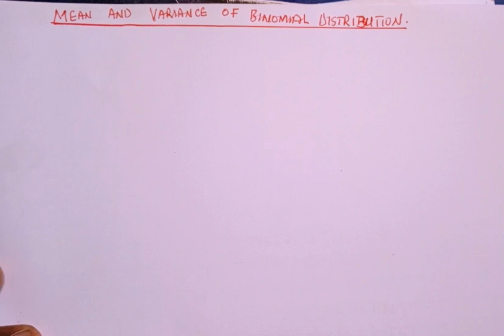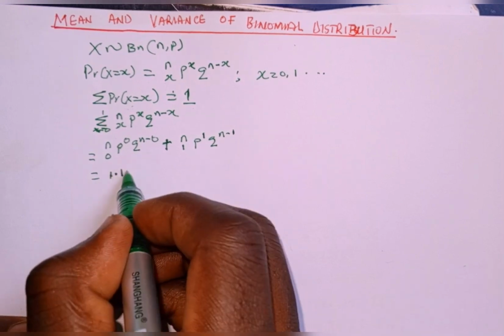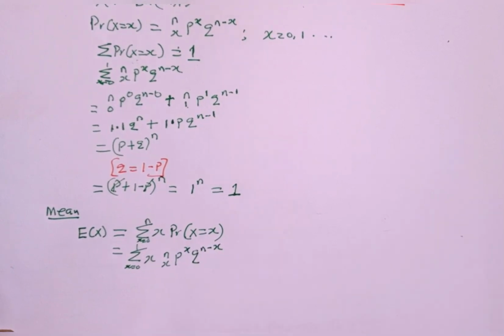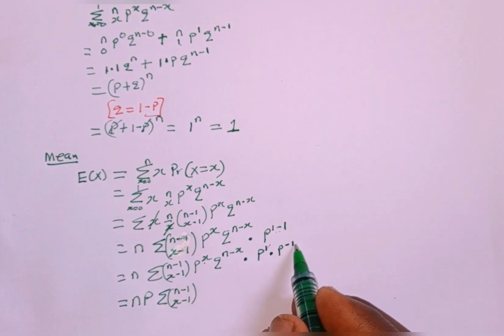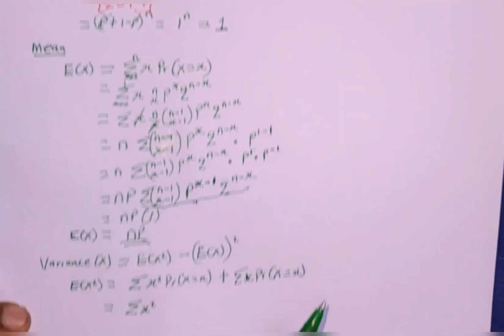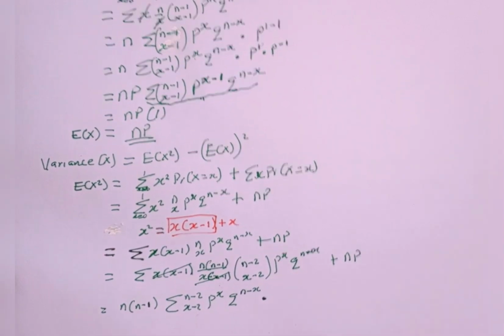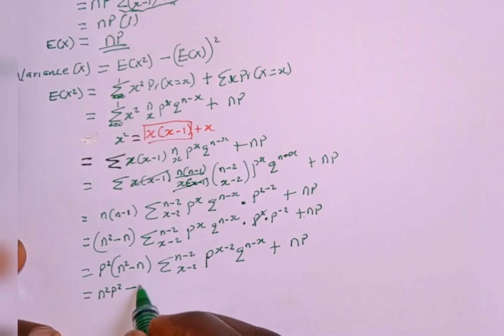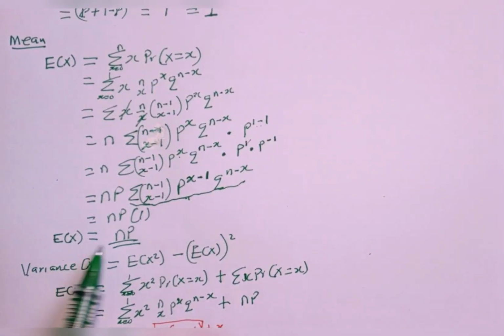Mean and variance of Binomial Distribution